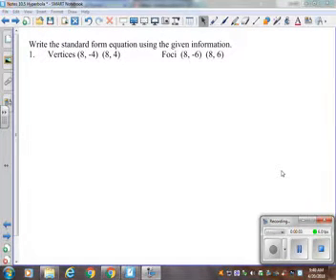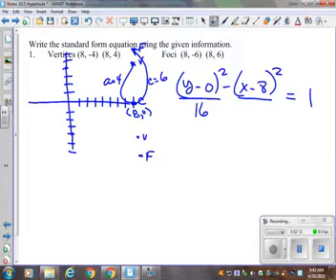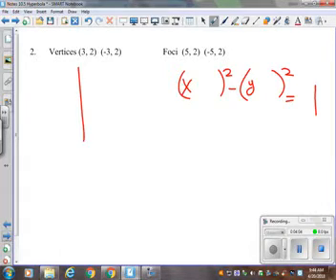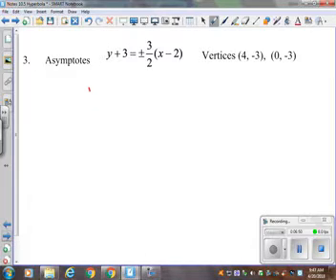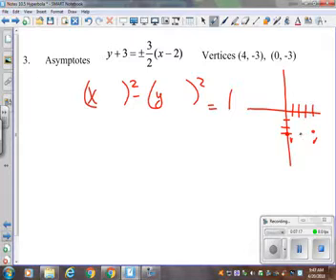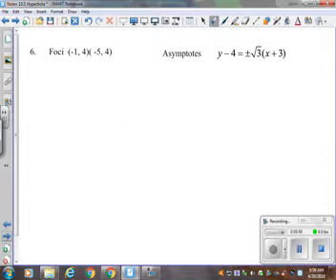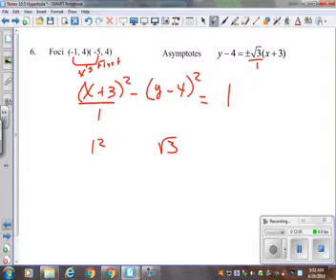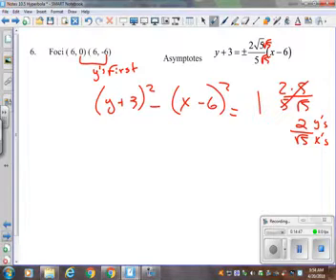Notes 10 5